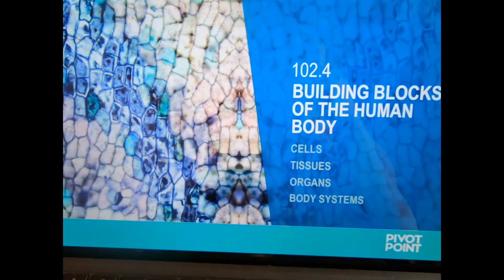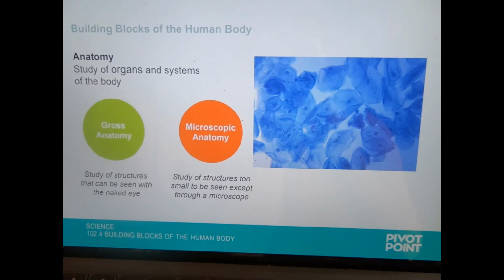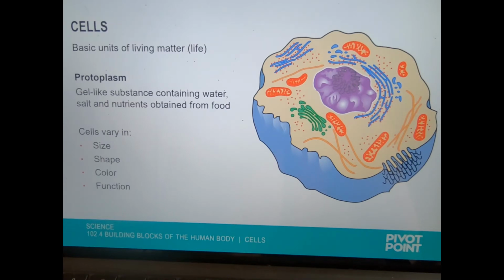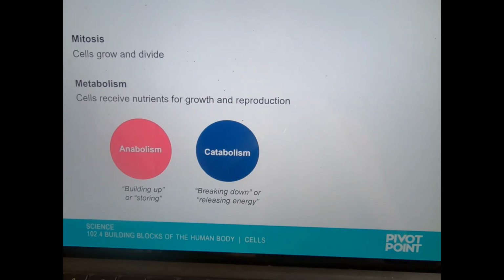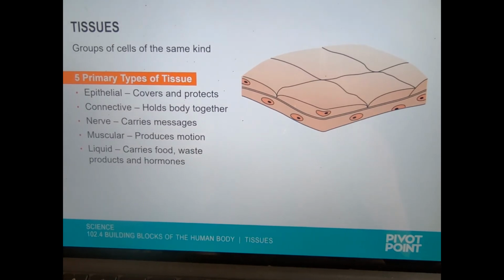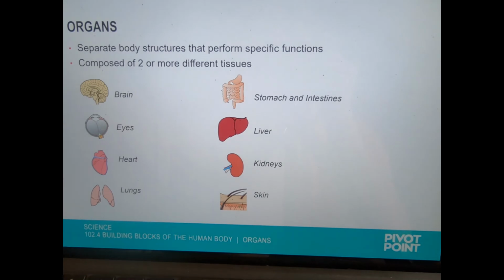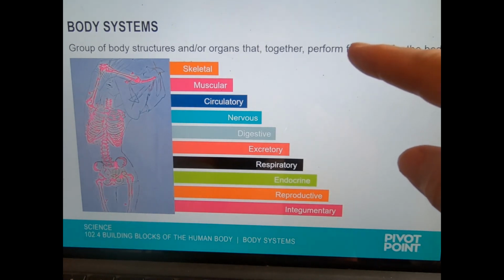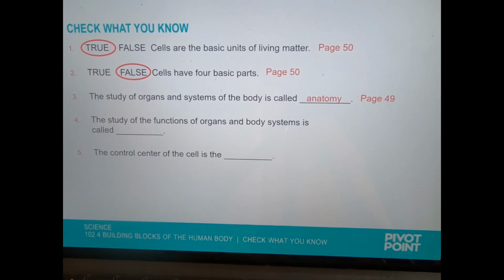102 04 Building Blocks of the Human Body